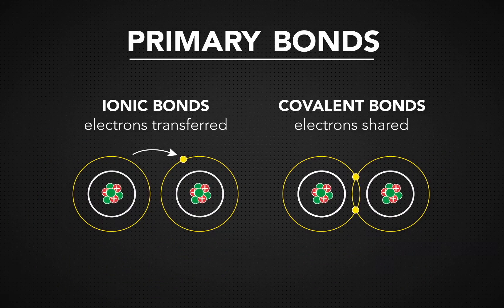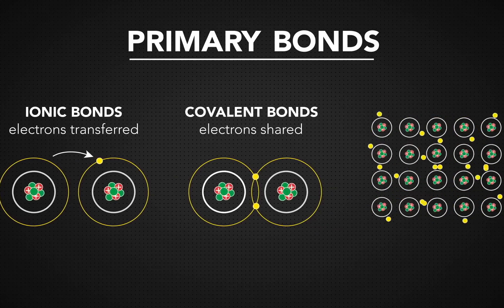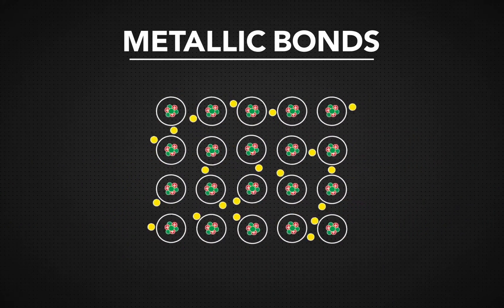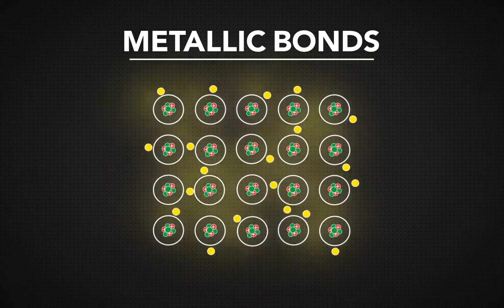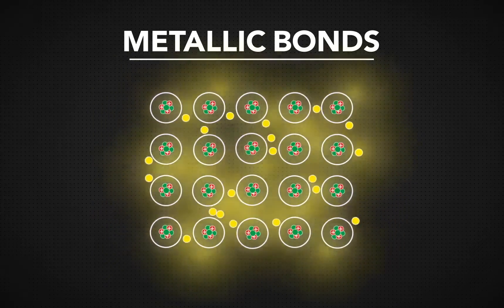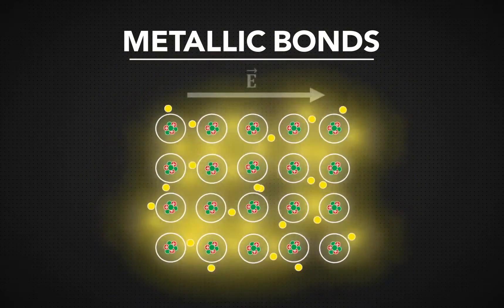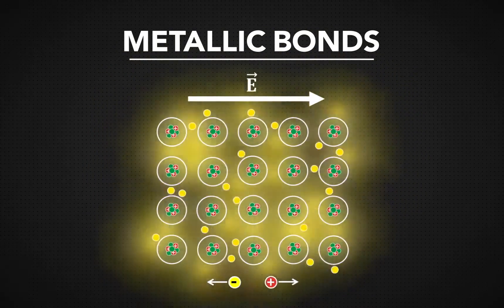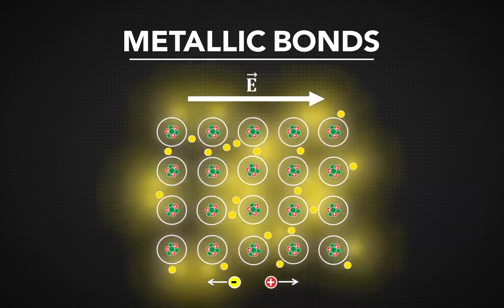2020 – 07 – Metallic Bonds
Both ionic and covalent bonds hold a lot of atoms together, but there is another primary bond that holds metals together. Metallic bonds are made up of an electron cloud that allows electrons to move from one atom to the next.
In a metallic bond, electrons aren’t borrowed or shared but free to roam from atom to atom. This unique bond allows for high electrical conductivity. Electricity leverages the movement of electrons and metallic bonds are what permit the movement.